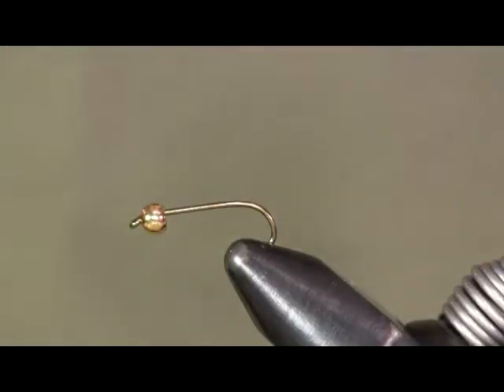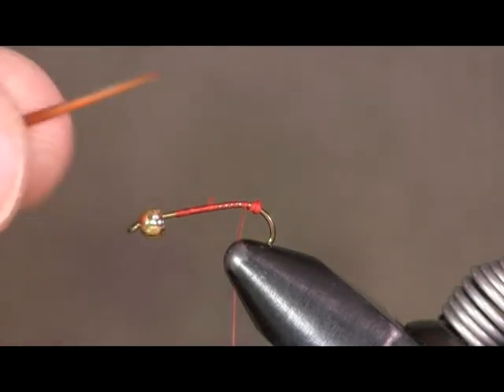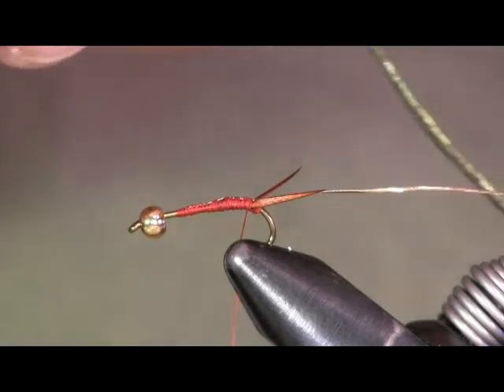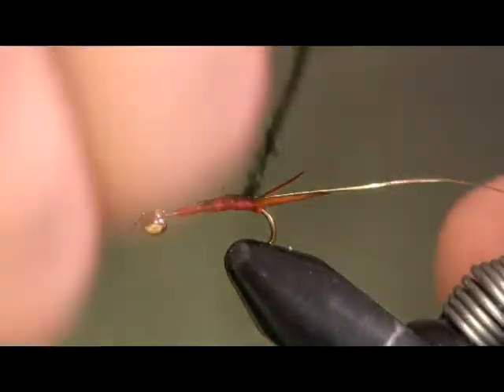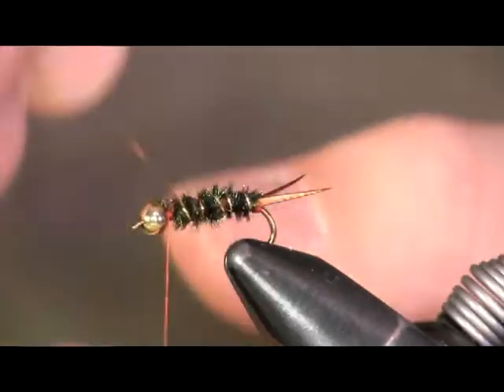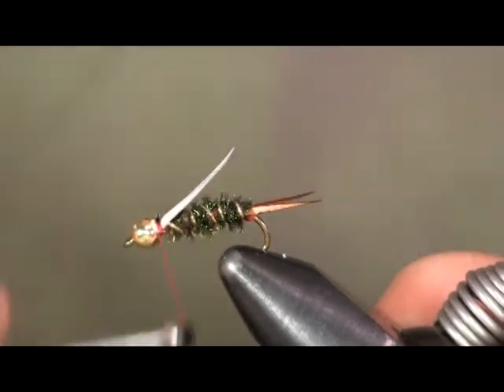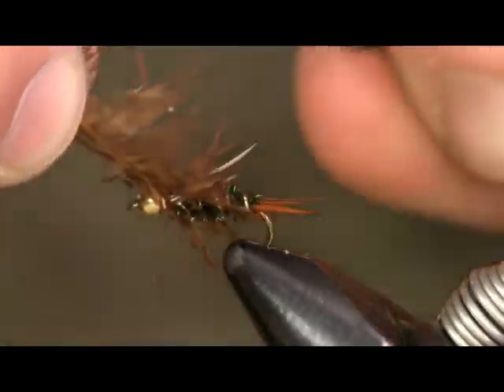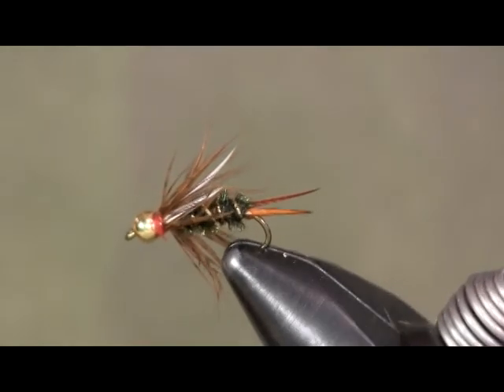Prince Nymph, Beginners Fly Tying Series, Episode 9, Holsingers Fly Shop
The Prince Nymph is a classic nymph pattern that has probably caught millions of trout.  All the techniques in this nymph pattern are simple techniques that all beginning tyer's should learn.This prince is tied in the standard pattern.  for all the materials used in this fly.